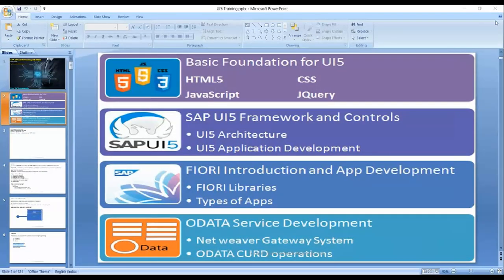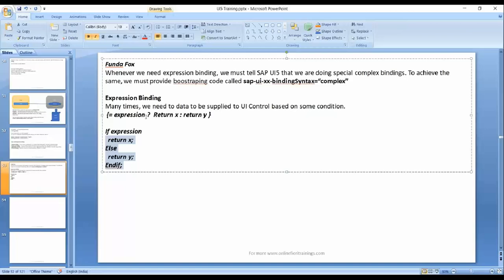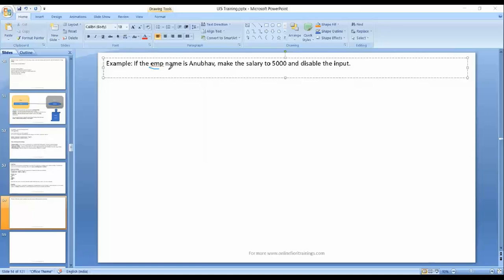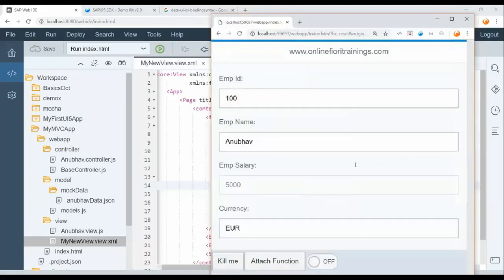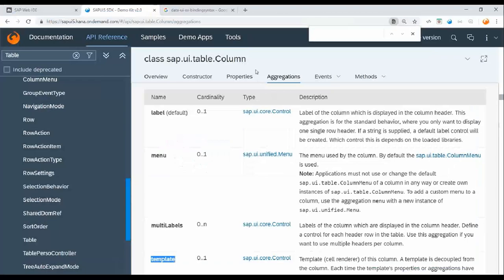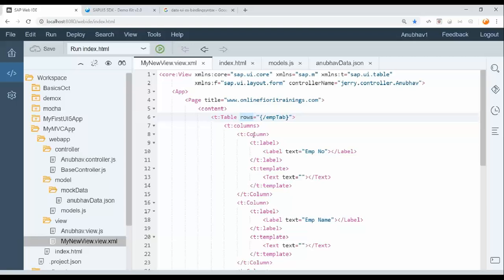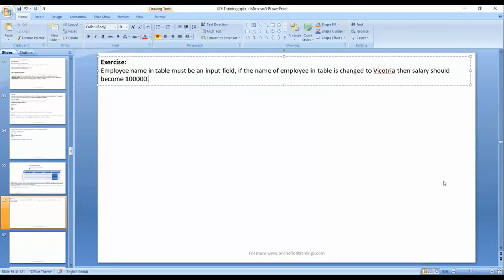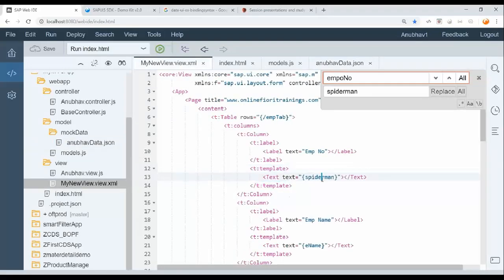SAP FIORI training Session 17 Expression and Aggregation Binding 1